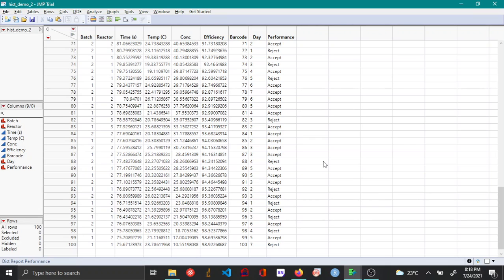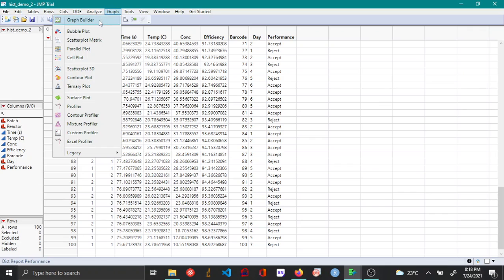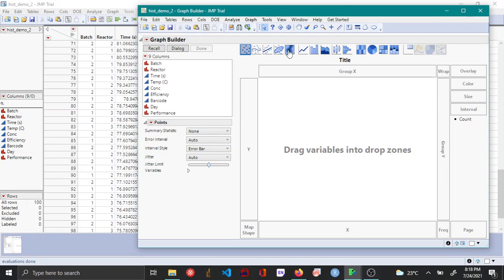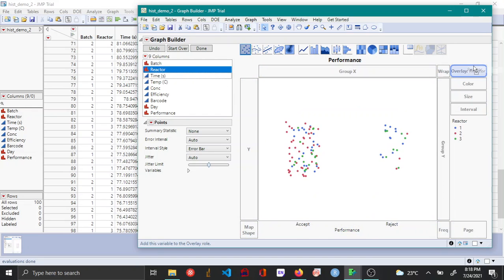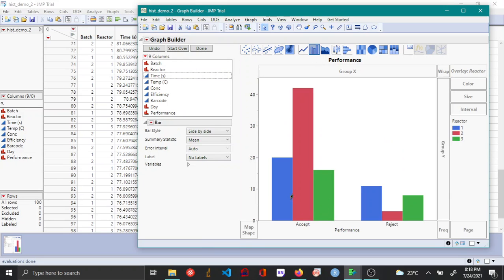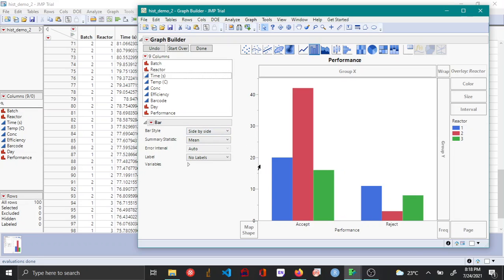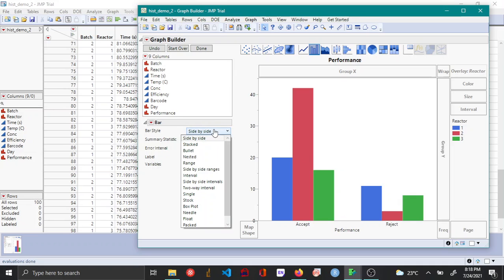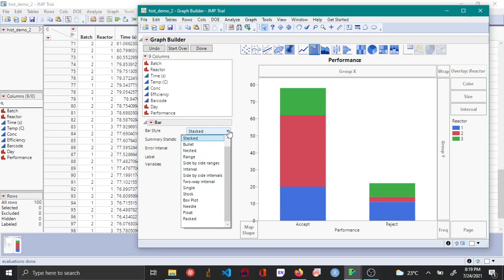Bar chart using Graph builder - JMP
This video shows how to create bar charts for categorical data using Graph builder in JMP.